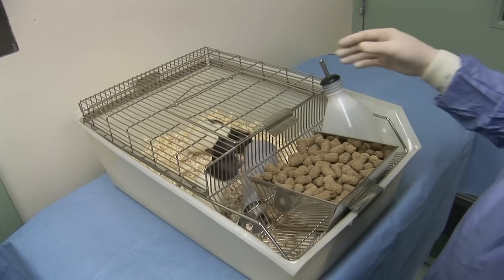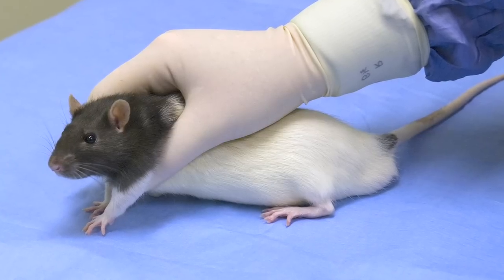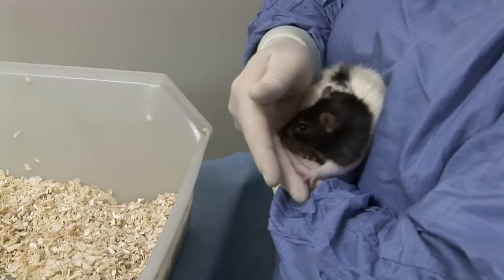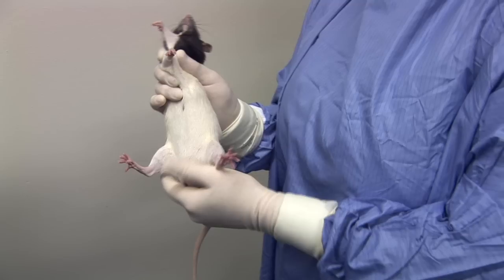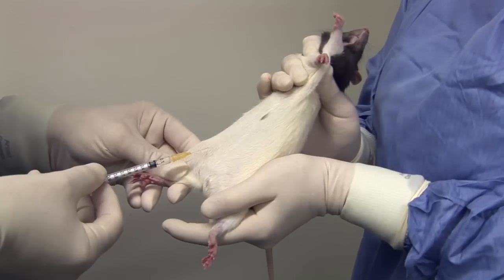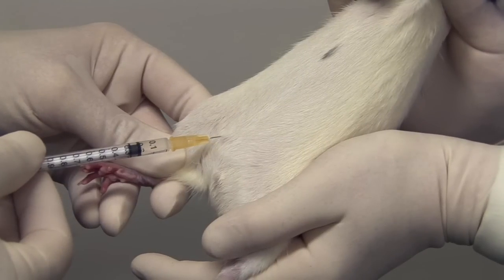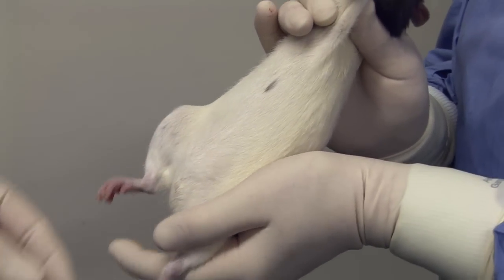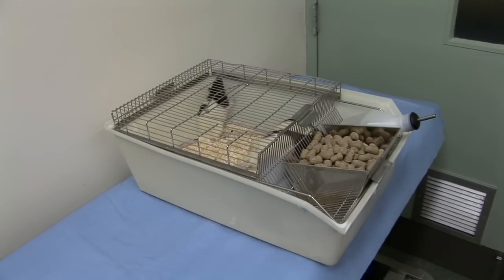Penyuntikan Intraperitonial Tikus Putih